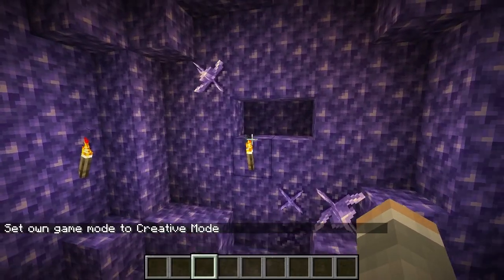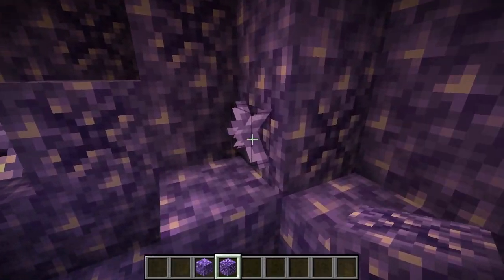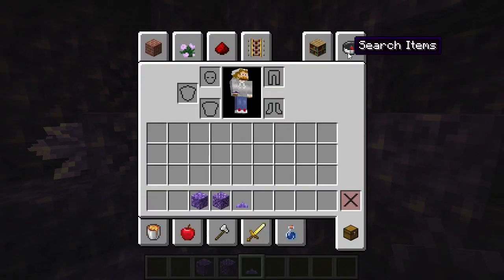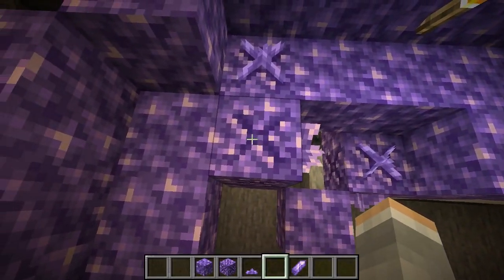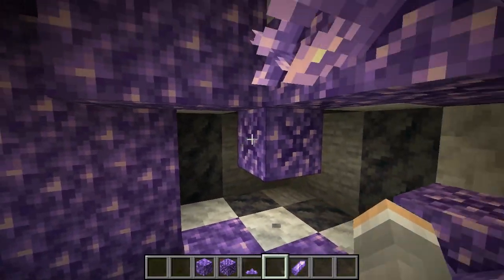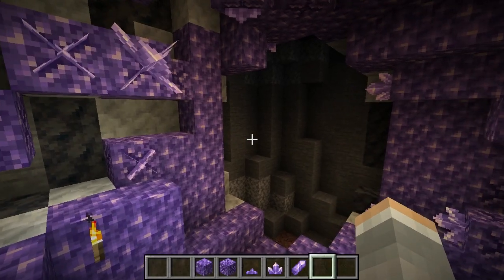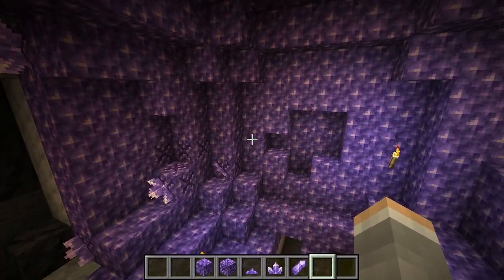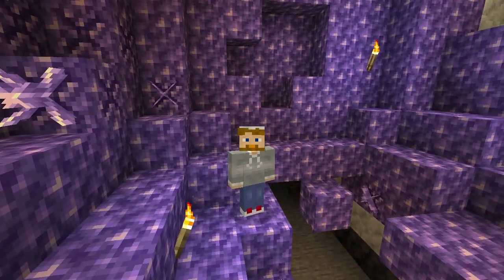MINECRAFT | How to Grow Budding Amethyst! 1.17 Tutorial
How to grow budding amethyst! A 1.17 Minecraft tutorial!

Thanks!